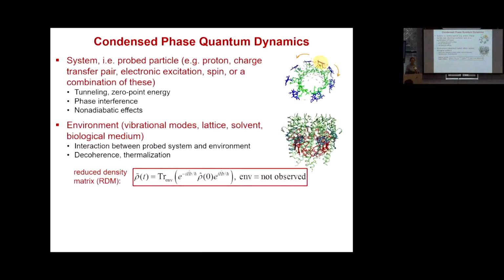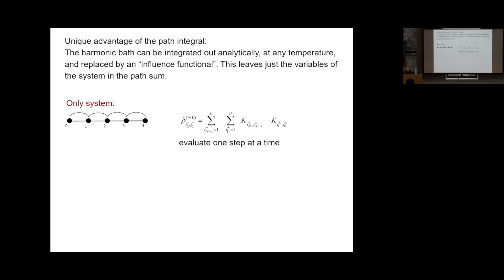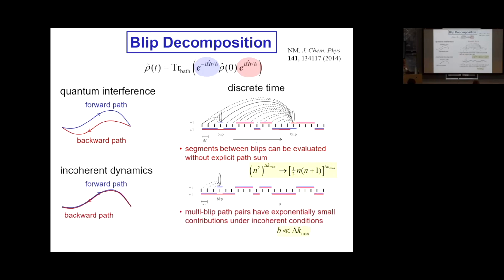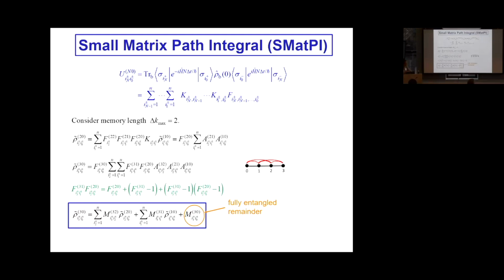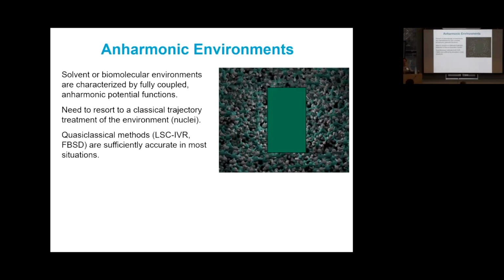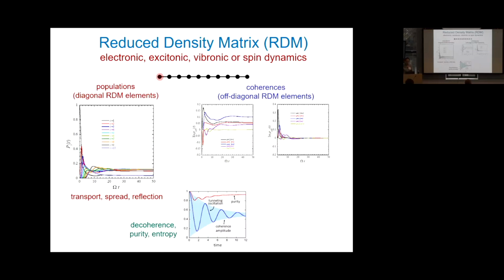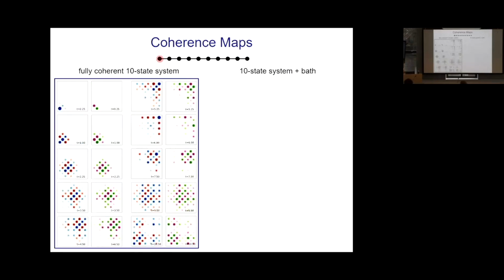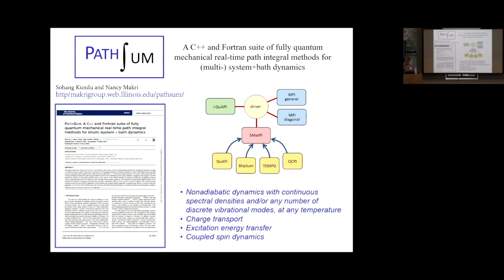Non-Markovian Dynamics Workshop - Nancy Makri (September 13, 2023)